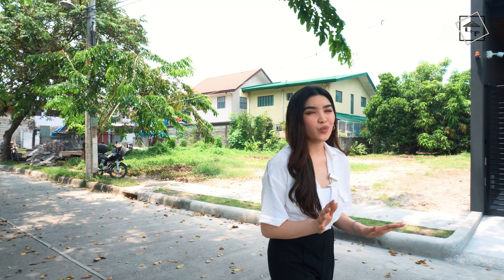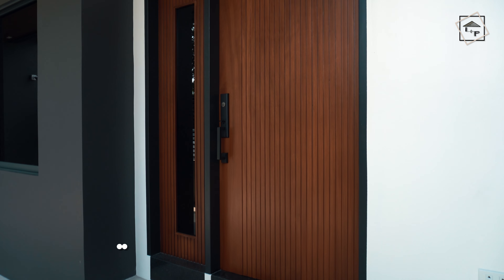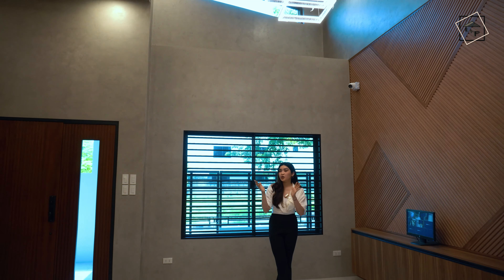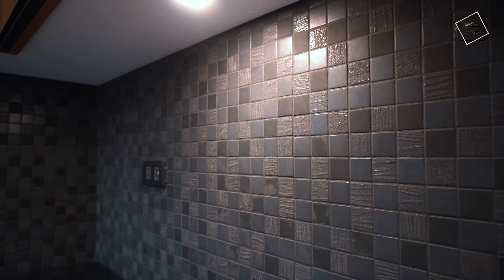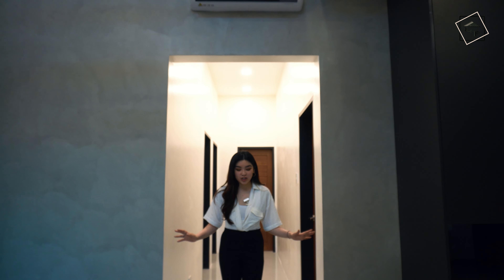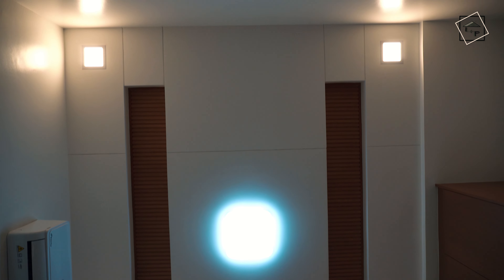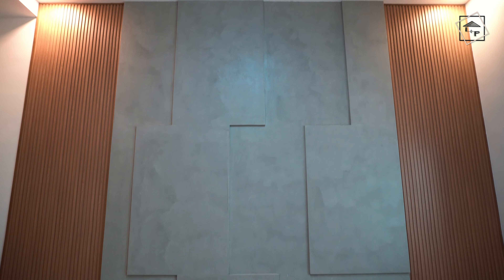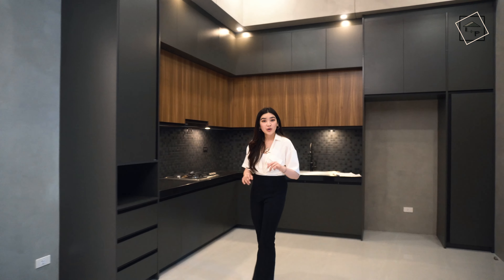3-Bedroom Modern Industrial Bungalow Model House in Pampanga - House Tour Episode 9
Welcome to Episode 9 of Home Page Pampanga! Presenting to you some of the best homes here in the region 🏘

This Model House Tour presents:

3 Bedrooms
2 Toilet and Bath
1 Car Carport
High ceiling
With CCTV and AC
Hot and Cold water system
Kitchen Showcase
Garden Landscape
Modern Industrial finish

Timestamps:
00:00 Welcome to Episode 9!
00:50 General Information
01:04 Garage
01:27 Porch
01:40 Front Door
02:30 Living Room
04:00 Kitchen
05:30 Laundry Area
06:53 Bedroom 1
07:50 Bedroom 2
08:42 Common Toilet
09:40 Master Bedroom
11:35 Thanks for Watching!

Video and edit by Miguel La Madrid